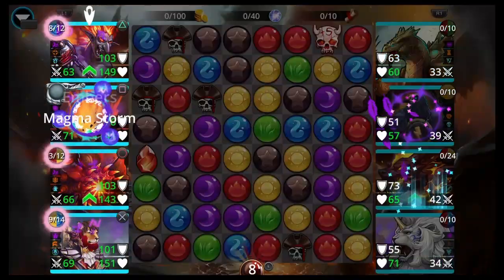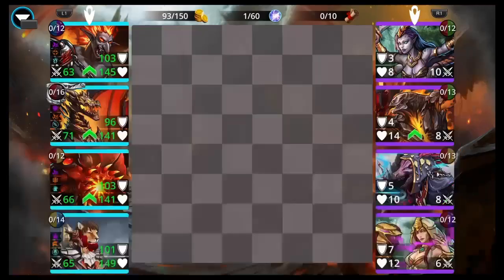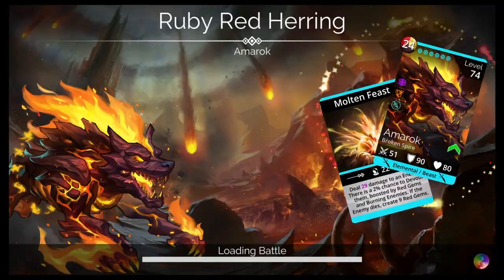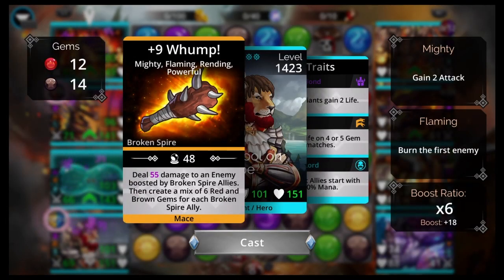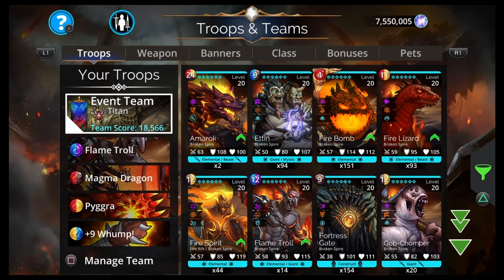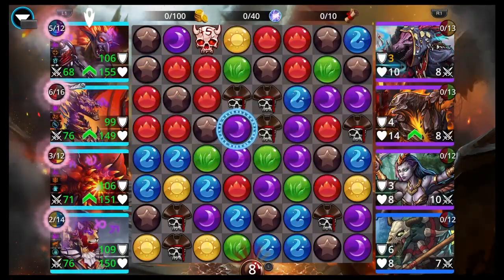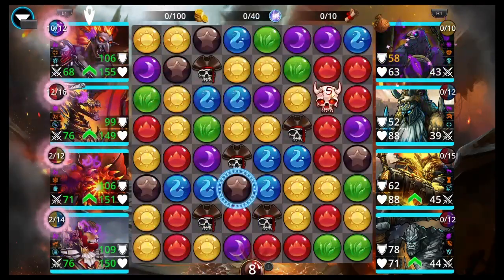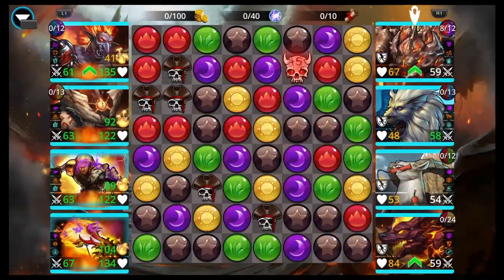AWESOME World Event Teams! | Gems of War World Event Teams & Guide Ruby Red Herring Teams High & Low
Gems of War video going over 2 Teams high and low rarity to get you through the world event of Ruby Red Herring.